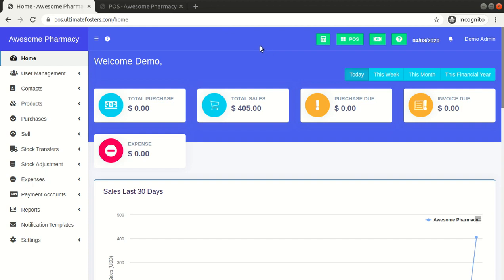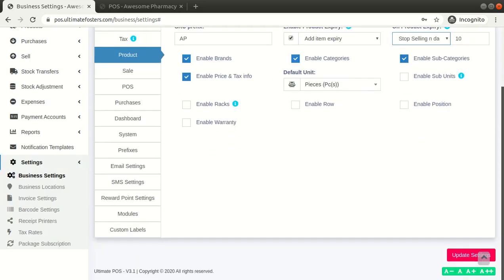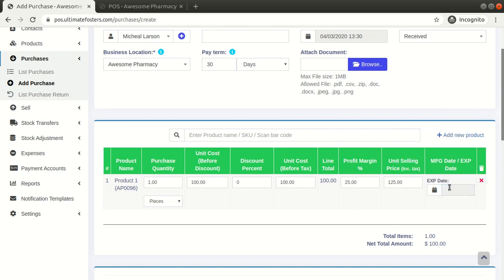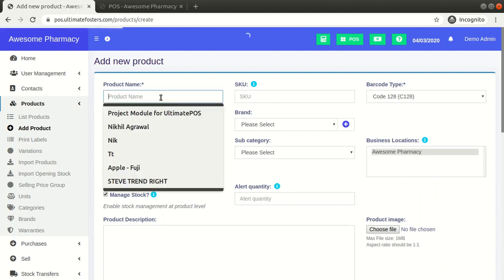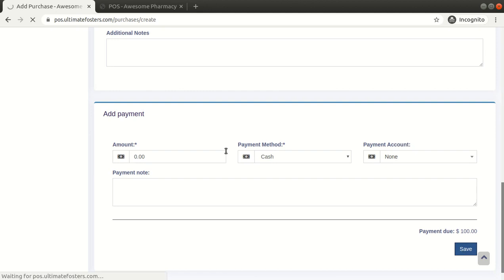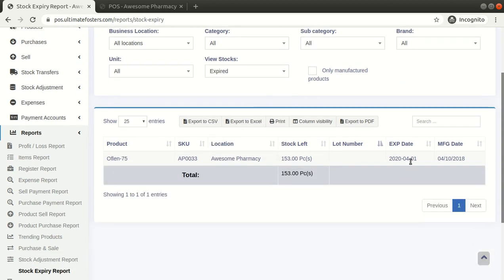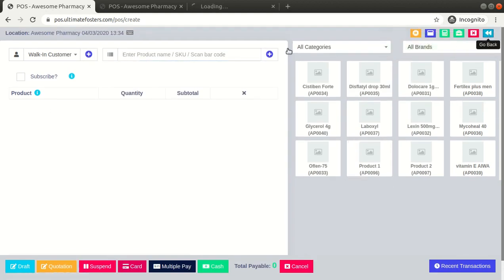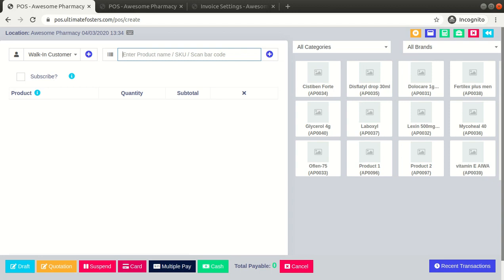Pharmacy software 01840728055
মেডিসিন বা ফার্মেসী সফটওয়্যার মাএ ৭,৯৯৯/-( ৩০ হাজার + মেডিসিন লিষ্ট থাকবে)
User= demo123
Password=demo123
ফার্মেসী সফটওয়্যারের সুবিধা সুমূহ:
☞💊30000+ ওষুধের তালিকা আছে
☞💊মেডিসিন বিক্রয় করলে SMS কাষ্টমারের Auto যাবে
☞💊প্রতিদিনের লেনদেন, মেডিসিনের স্টক,মেডিসিনের মেয়াদ উত্তীর্ণ
        এবং আরও নোটিফিকেশন দেখাবে
☞💊প্রতিদিনের ক্রয়-বিক্রয় এর তালিকা দেখা যাবে
☞💊সাপ্লাইয়ার ও কাস্টমার তথ্য সংরক্ষন করতে পারবেন।
☞💊খুচরা মূল্য ও পাইকারি মূল্য তে বিক্রি করার ব্যবস্থা আছে।
☞💊প্রতিদিন কত টাকা বাকি বিক্রি হলো তা দেখতে পারবেন।
☞💊মেডিসিনের এর স্টক দেখতে পারবেন।
☞💊নতুন মেডিসিন যোগ করতে পারবেন।
☞💊মেডিসিনের মেয়াদ শেষ হলে নোটিফিকেশন দেখাবে।
☞💊কোন সাপ্লাইয়ার থেকে কত টাকার মেডিসিন ক্রয় করা হলো
        রিপোর্ট দেখতে পারবেন।
☞💊মেডিসিন কোম্পানীর ও সাপ্লাইয়ার হিসাব
☞💊প্রতিদিন কি পরিমান প্রোডাক্ট সেল করা হলো দেখতে পারবেন।
☞💊বিক্রিত পণ্য পরিবর্তন বা ফেরত দেয়ার ব্যবস্থা।
☞💊প্রতিদিন কত টাকা লাভ / লস হলো দেখতে পারবেন।
☞💊খাত অনুযায়ী প্রতিদিনের খরচের হিসাব রাখা যাবে।
☞💊প্রয়োজন অনুযায়ী প্রত্যেকটা পণ্যের ক্রয় ও বিক্রয় মূল্য পরিবর্তন
         করা যাবে।
☞💊এছাড়া আরো অনেক রিপোর্ট রয়েছে
  আমাদের বৈশিষ্ট্যঃ
• মাত্র ২-৩ ঘন্টার মধ্যে রেডি সফটওয়্যার ডেলিভারী প্রদান
• ফ্রি ট্রেনিং
• অনলাইন কাস্টমার কেয়ার
• যেকোনো সময় ডেমো দেখার সুবিধা
  কেন আপনি আমাদের সফটওয়ার নিবেন ?
+ইউজার ফ্রেন্ডলী
+সম্পূণ সিকিউর
+ Multi User System
+ Multi branch/ একাধিক ব্যবসা বা শাখা একই সফটওয়্যার দিয়ে ব্যবহার করতে পারবেন( শর্ত প্রযোজ্য)
  এই প্যাকেজের সাথে যা থাকবে
+ Software পরিচালনার ফ্রি ট্রেনিং
+ Video টিউটোরিয়াল
+ ফ্রি সাপোর্ট ১ মাস
আমরা বাংলাদেশ এর যেই কোনো জাগায় ২৪ ঘন্টার মধ্যে সফটওয়্যার দিয়ে থাকি
আরও বিস্তারিত জানতে যেকোনো সময় আমাদের সাথে যোগাযোগ করুন।
📞 0️⃣1️⃣3️⃣2️⃣2️⃣3️⃣8️⃣0️⃣2️⃣1️⃣8️⃣    || 📞0️⃣1️⃣8️⃣4️⃣0️⃣7️⃣2️⃣8️⃣0️⃣5️⃣5️⃣
©️বিনা অনুমতি ব্যতিত এই পেইজের যেকোন লেখা কিংবা ছবি কপি করা আইনত দন্ডনীয় অপরাধ ।
🏠 আইবি সলিউশন
🏠 প্রধান সড়ক-লিংক রোড- সদর ককসবাজার-৪৭০০
📞0️⃣1️⃣8️⃣4️⃣0️⃣7️⃣2️⃣8️⃣0️⃣5️⃣5️⃣